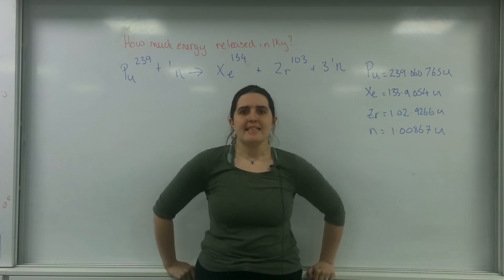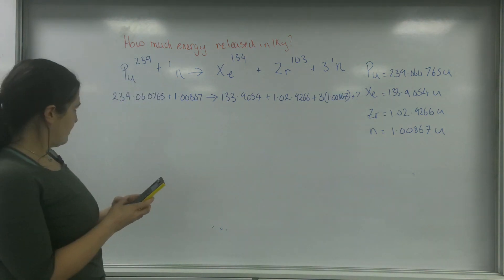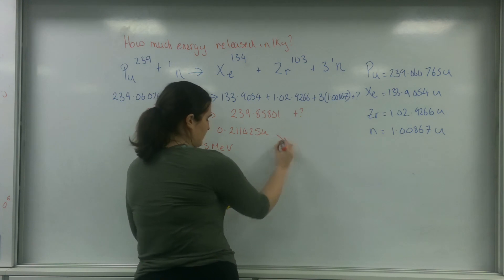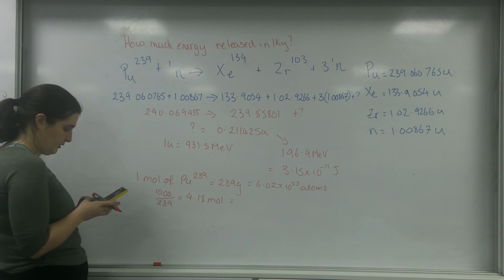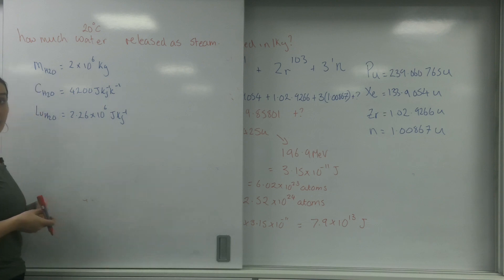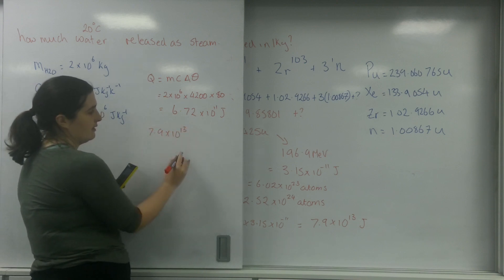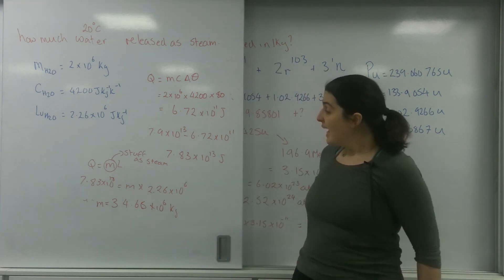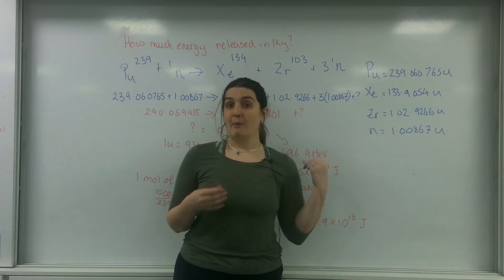Synoptic nuclear question AQA ALevel Physics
A synoptic nuclear question example